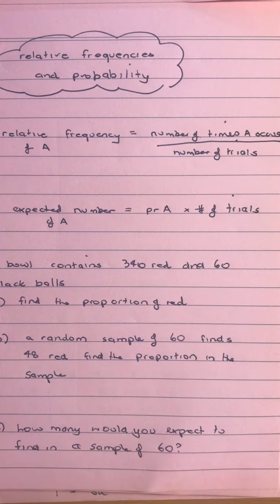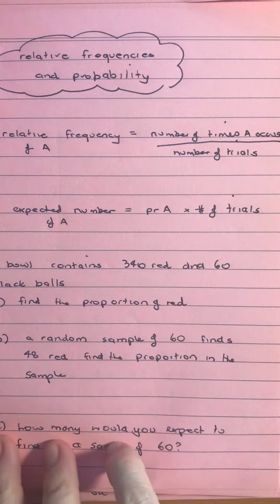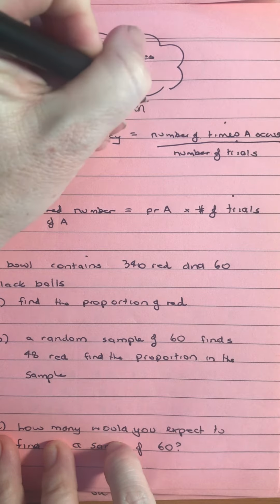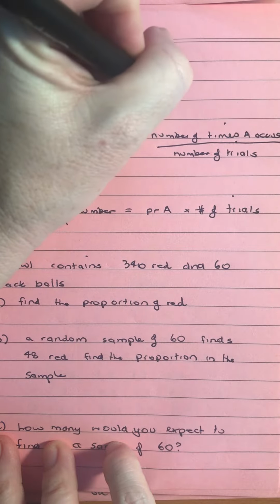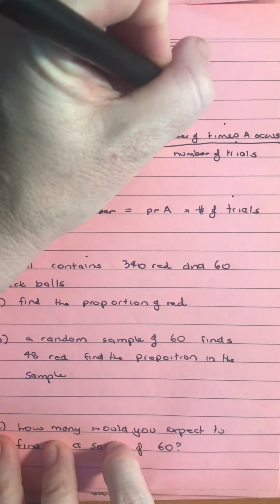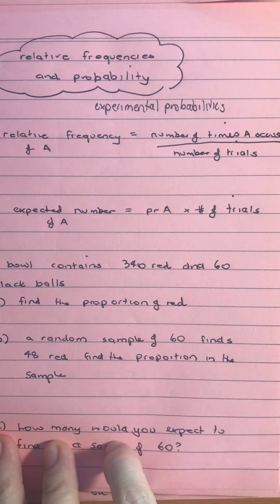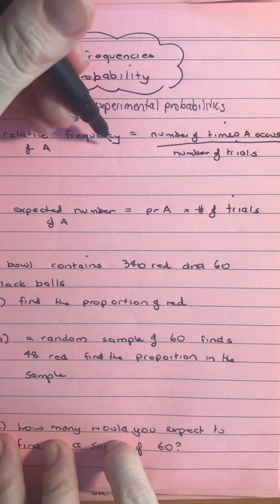How to calculate relative frequency (experimental probability)